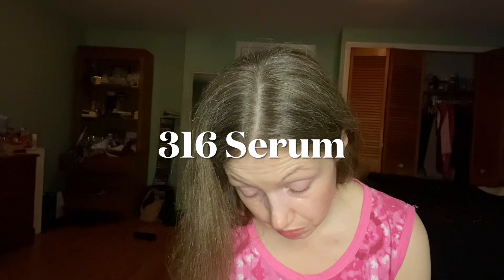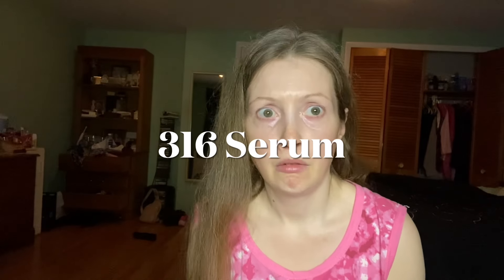Long Hair: From Frizzy &!DRY to Beautiful & Healthy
Hacks, real advice, products I use to keep my hair looking healthy again